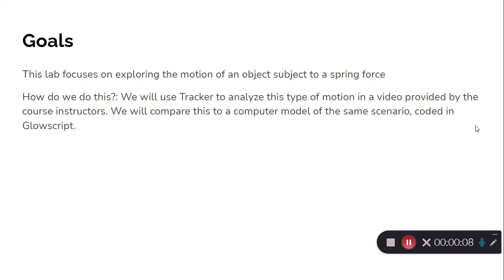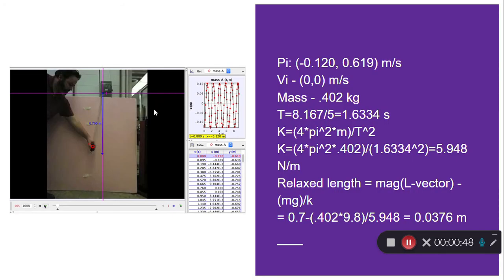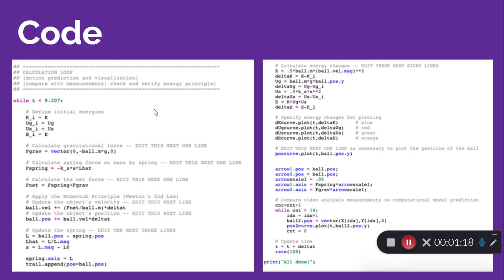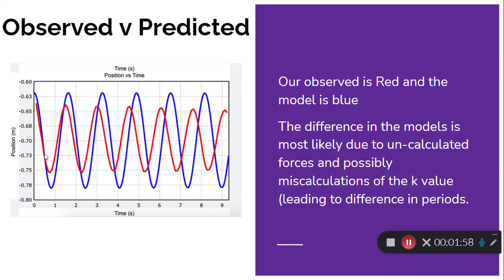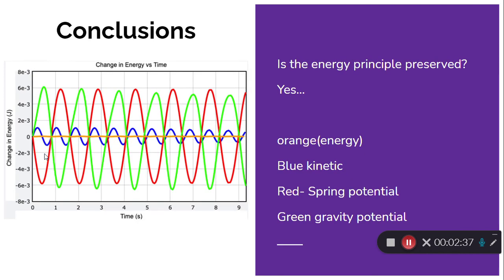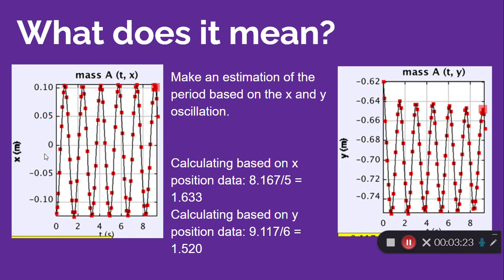Lab 4: Spring Oscillation